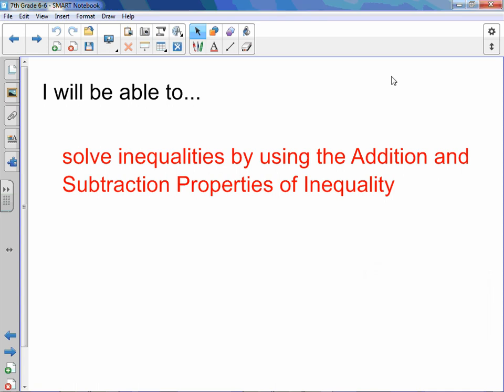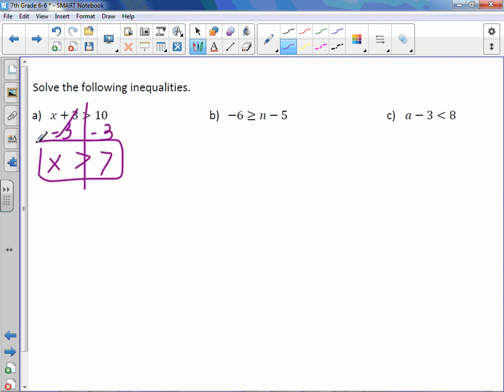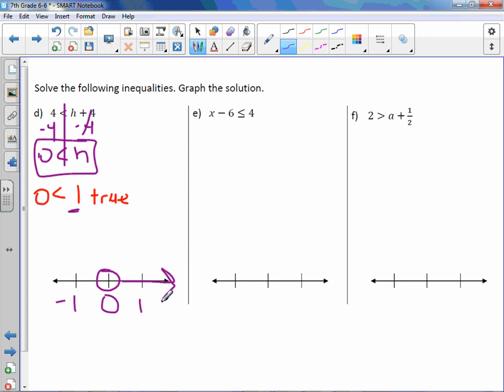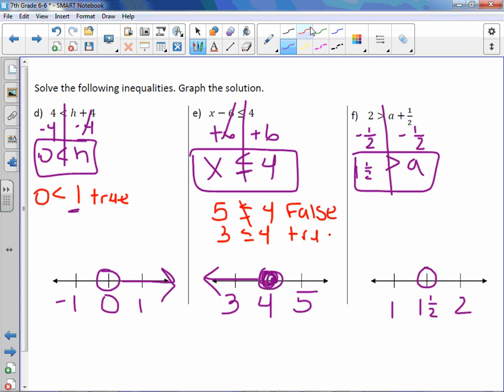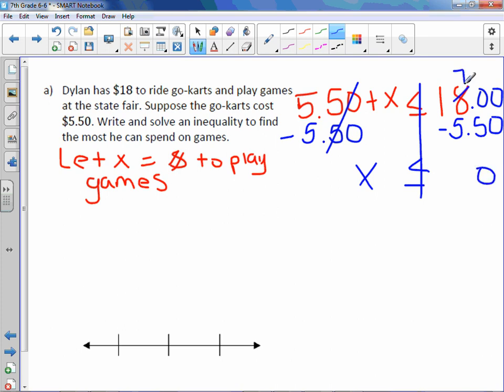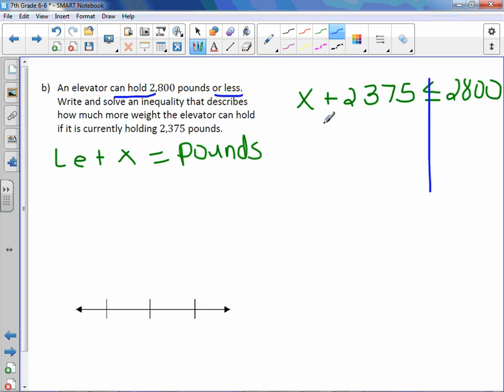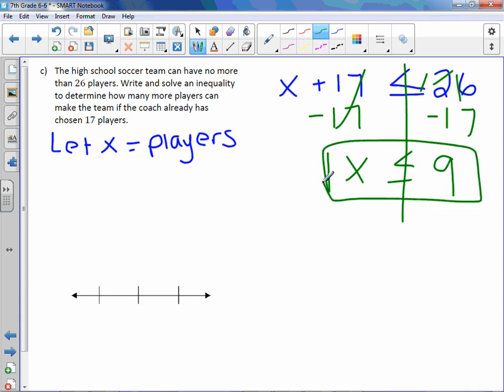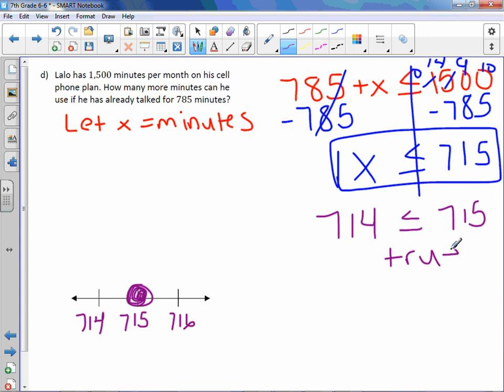7th Grade 6-6: Solve Inequalities by Addition or Subtraction